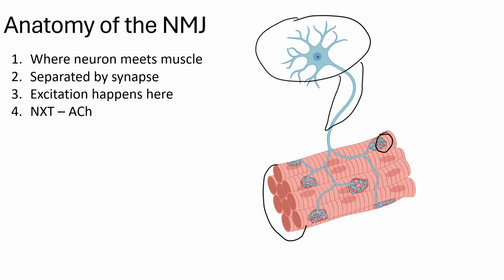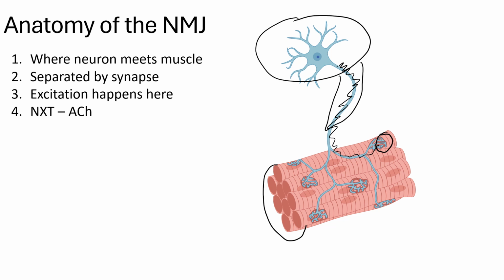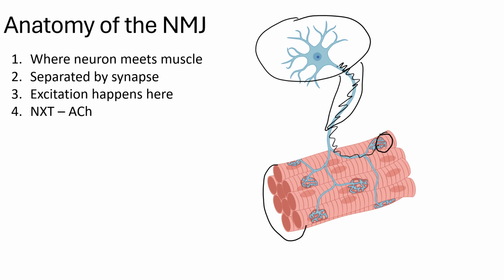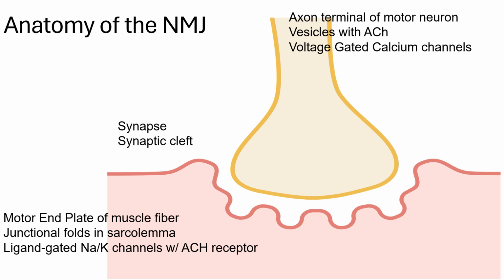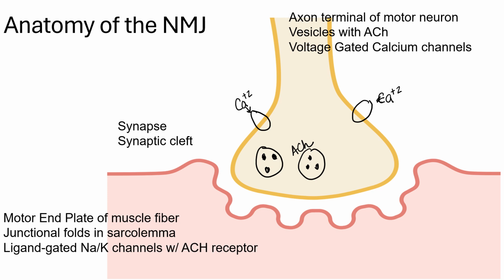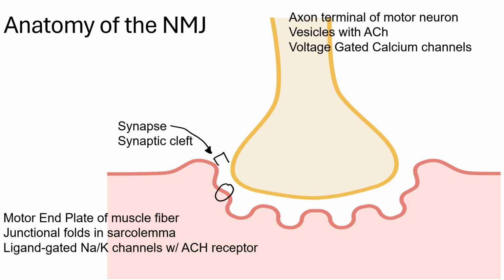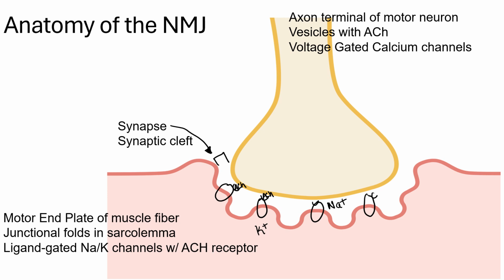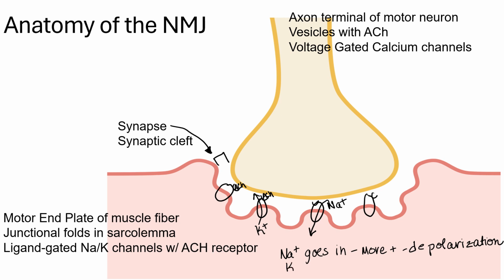Anatomy of the NMJ 24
The neuromuscular junction (NMJ) is a critical site where motor neurons interact with muscle fibers to facilitate movement. At this junction, neurons do not physically touch the muscle cells but are separated by a synapse. Excitation of the muscle occurs when an action potential travels from the neuron to the muscle, leading to neurotransmitter release. The primary neurotransmitter at the NMJ is acetylcholine (ACh), which binds to receptors on the muscle fiber's membrane, triggering ion flow and muscle contraction. The motor end plate features junctional folds to maximize surface area for effective signal transmission, underscoring the complex communication necessary for muscle function.